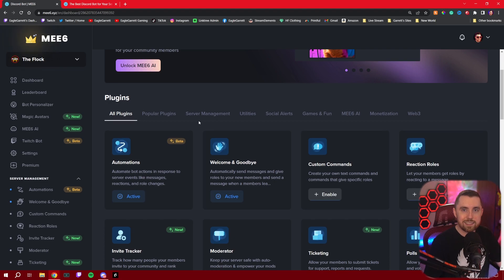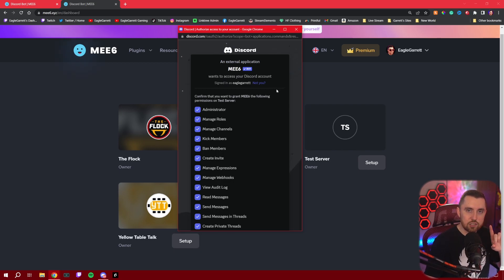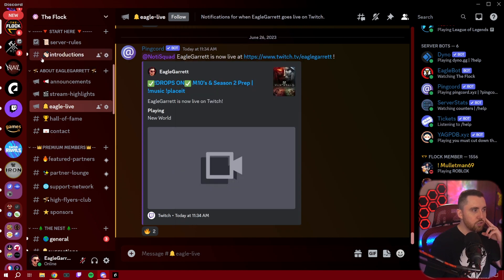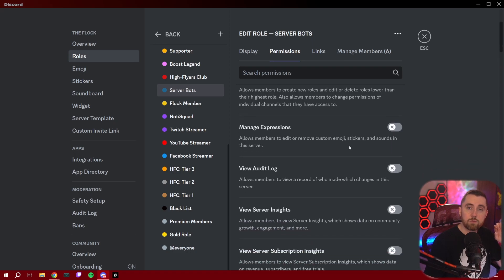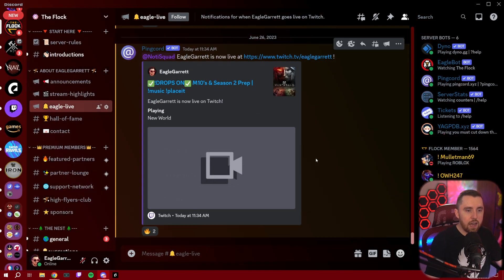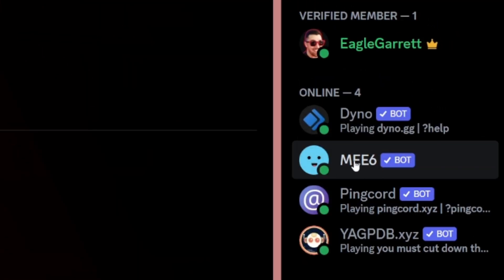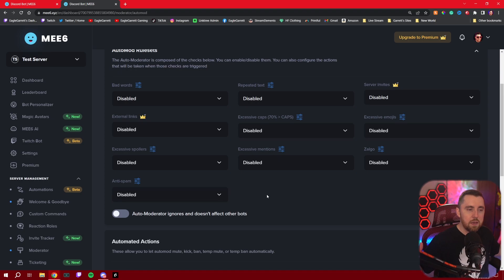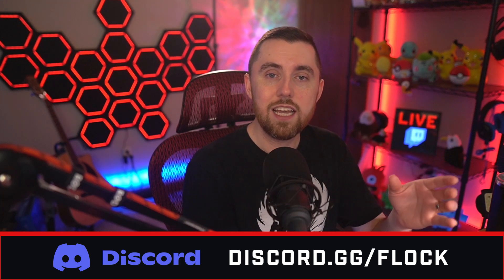How to Add a DISCORD BOT to a Discord Server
In this video, I'll be teaching you how to add a Discord bot to a Discord server and going over how to make sure your permissions are set correctly so your Discord bots will work properly.

When building a Discord server or improving a Discord server, you'll end up needing to use a Discord bot at some point. The features and abilities of Discord bots allow you to take your Discord server to another level. Adding functionality to your Discord server that isn't here natively.

But adding a Discord bot to your Discord server can seem daunting if you've never had to add a Discord bot to a Discord server before. But have no fear, I'll walk you through the whole process in this video so you'll be adding Discord bots to your Discord server like a pro. And to demonstrate this, I'll be showing you one of my favorite Discord bots, MEE6!
TIMESTAMPS:
00:00 - Start
00:47 - Sponsor: Epidemic Sound
02:29 - MEE6 Bot
04:03 - Adding a Bot
04:57 - Permissions
09:39 - Managing a Bot
11:48 - Final Thoughts